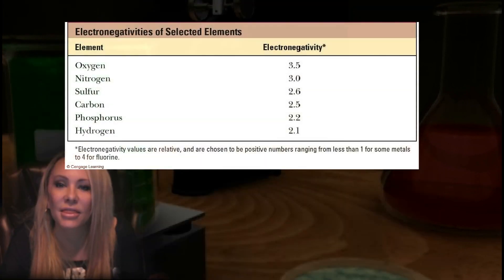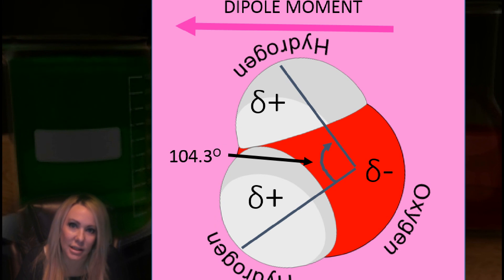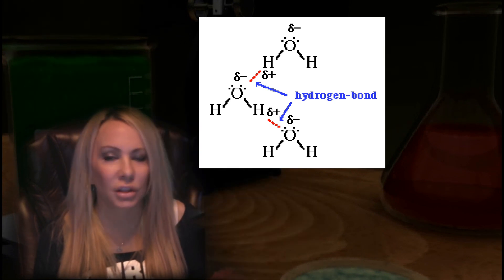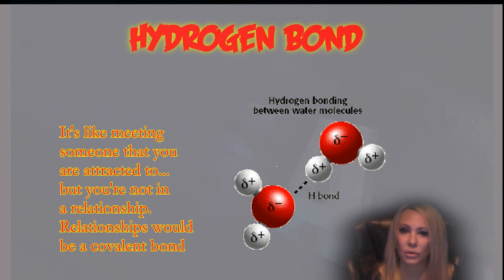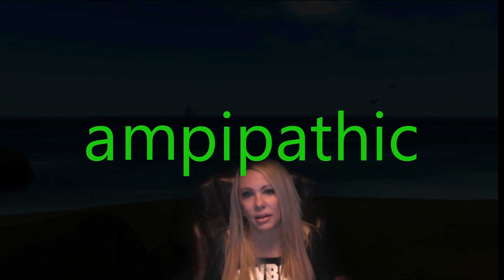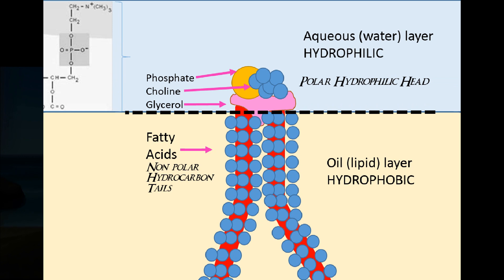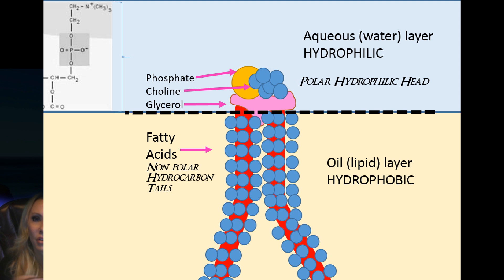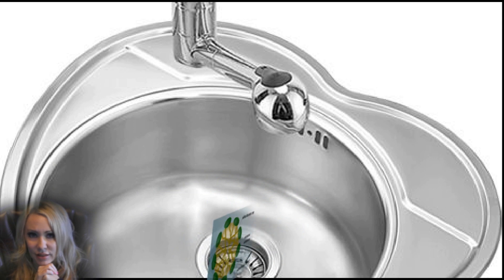Water Chemistry Tutorial, part 1/3: structure to pH calculations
In this water chemistry tutorial, we'll begin with water structure, move to polarity and electronegativity,  hydrogen bonds, hydrophobic vs. hydrophilic, pH, equilibrium, and ionization of water and pH calculations.

Dr. Bon's Biochemistry Tutorial Video Series - Water Chemistry Part 1 of 3